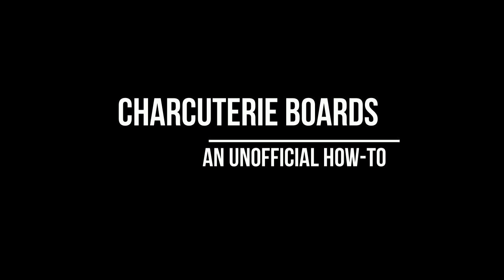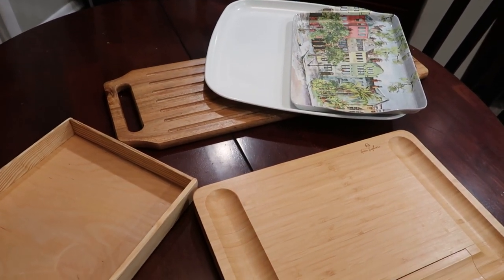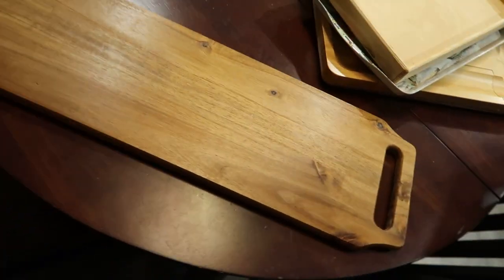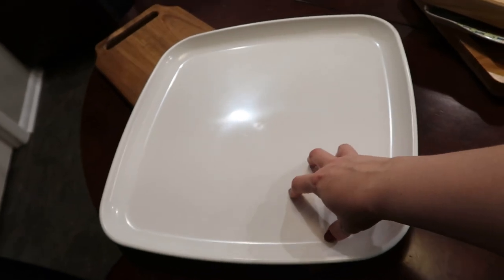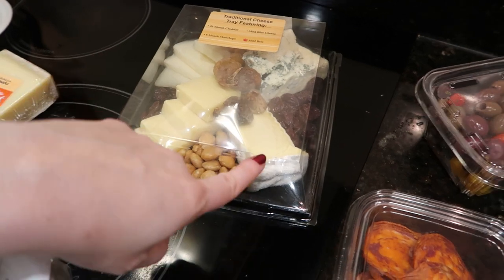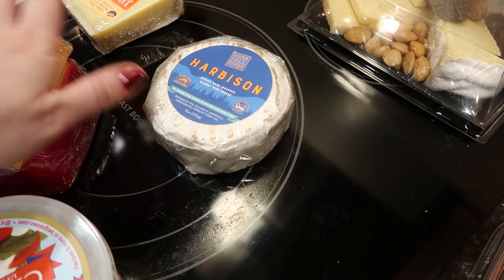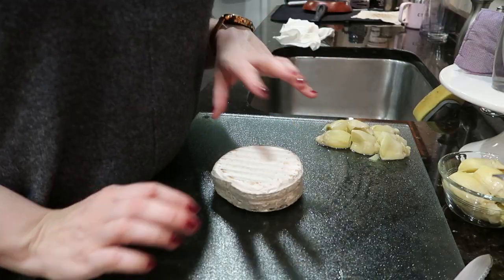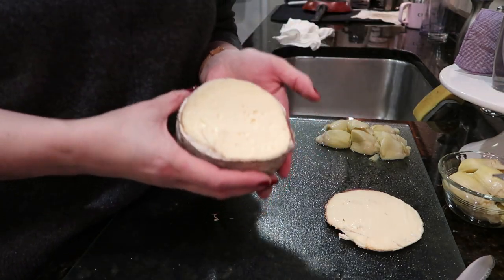CHARCUTERIE BOARDS | My Unofficial Tutorial on Cheese and Charcuterie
I love making cheese and charcuterie boards and since I often share pictures of them, I think people think I know what I'm doing and ask me for advice?!! I promise I'm just a gal who loves cheese and is making it up as she goes along. But here is the extent of my cheese board making knowledge which I will share the next time someone asks for tips!

@figbleucharcuterie9916 is a way better teacher than I am! Check out her videos:

Also @thatcheeseplate is a great account to follow - she's written books and gives demos that are basically like a paint by number for assembling cheese plates

Check out WoodCreationsSB on Etsy for different sizes of wood charcuterie boards/boxes

00:00 Intro
02:14 Board/Tray Options
06:14 What to Include
14:07 Cutting the Cheese
18:42 Folding the Meat
21:17 Filling in the Gaps
23:04 Ta Da!